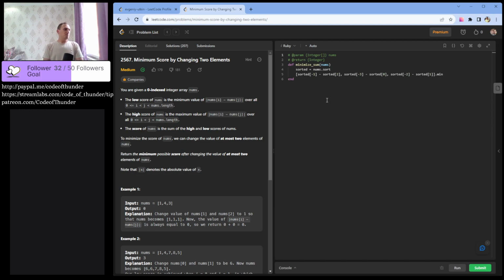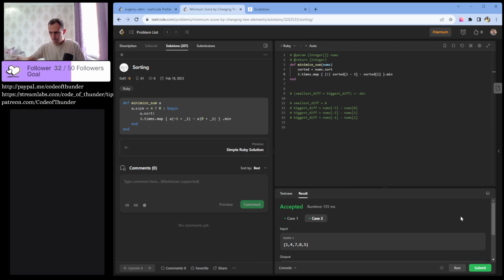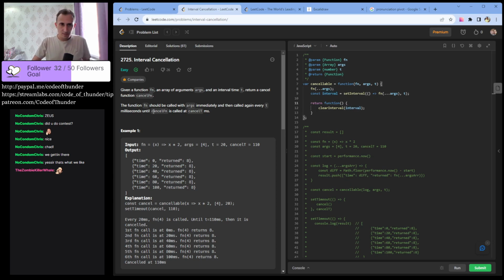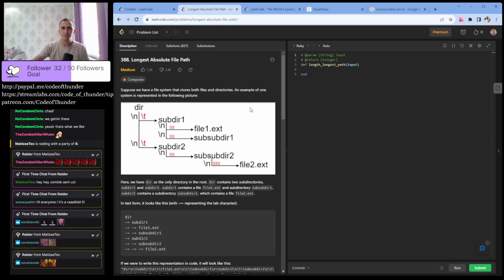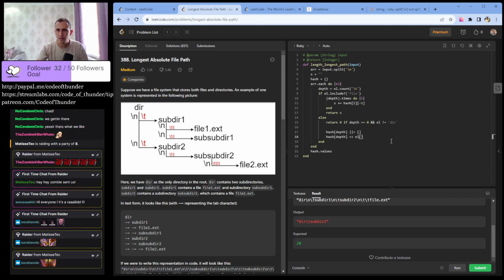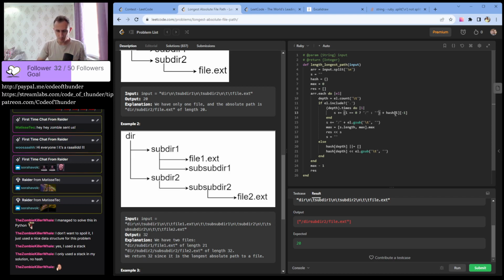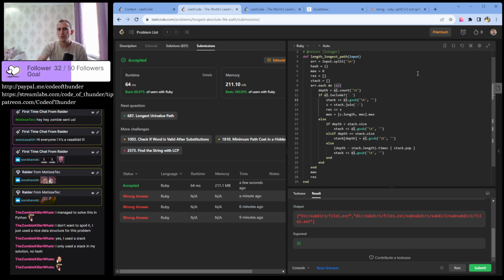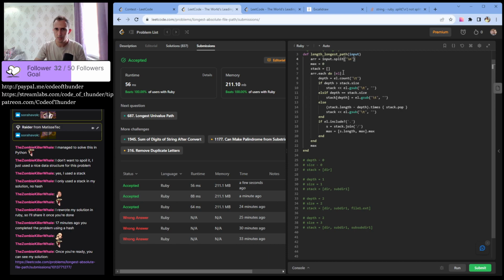LeetCode #2567 (Ruby), #2161 (Ruby), #2798 (Ruby), #2725 (JavaScript), #1480 (Ruby), #388 (Ruby)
In this video I demonstrate the best ways to solve LeetCode problems:
2567. Minimum Score by Changing Two Elements
2161. Partition Array According to Given Pivot
2798. Number of Employees Who Met the Target
1480. Running Sum of 1d Array

Also, I attempted the following problems and successfully solved them, but, as usual, I'll present my thoughts on best approaches for these problems a few days later:
388. Longest Absolute File Path